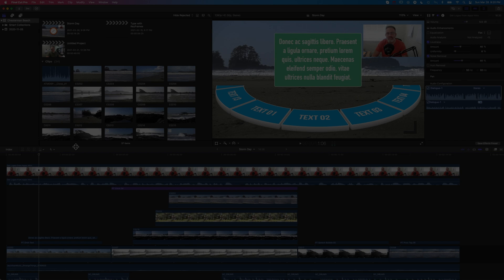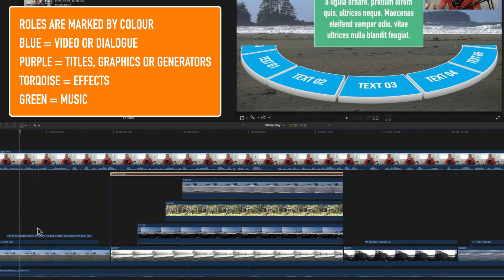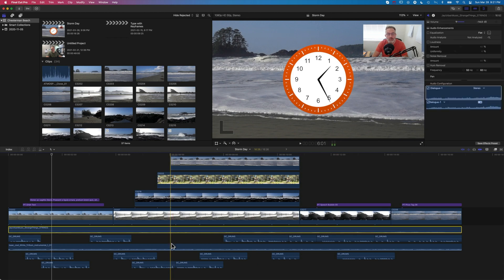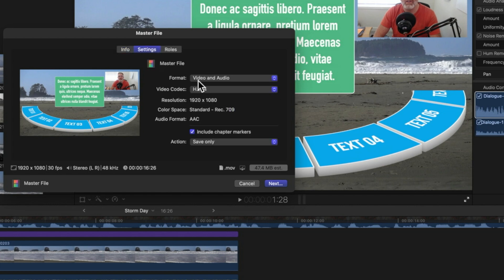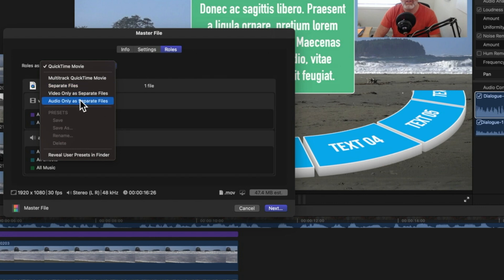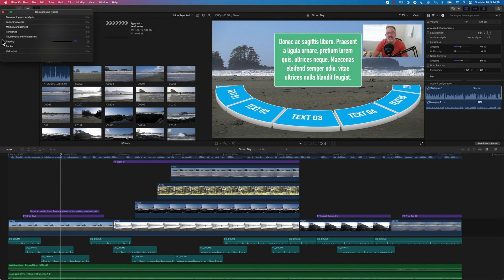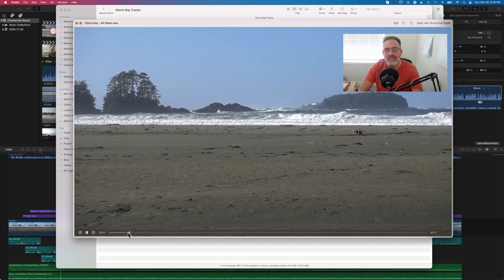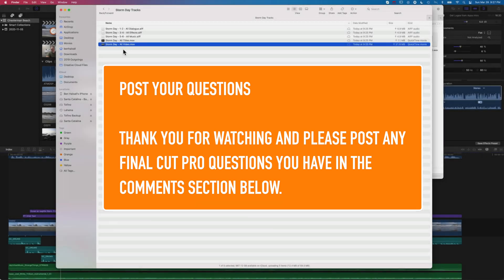Export Separate Track Files in Final Cut Pro [AUDIO, VIDEO, TITLE & GRAPHIC FILE EXPORTS]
Use the built-in tools in Final Cut Pro to export separate audio, video, title and graphic files right from your timeline in a few simple steps. This is great if you need to export stems from your project timeline for use in other audio and post production editing applications.